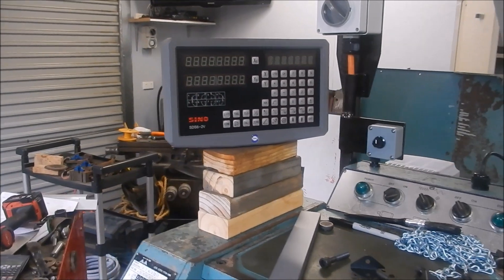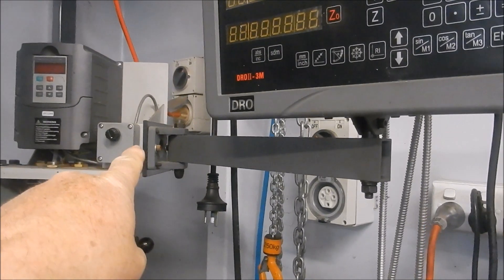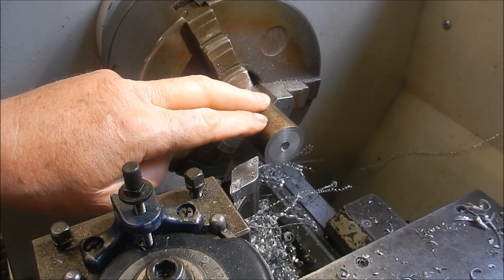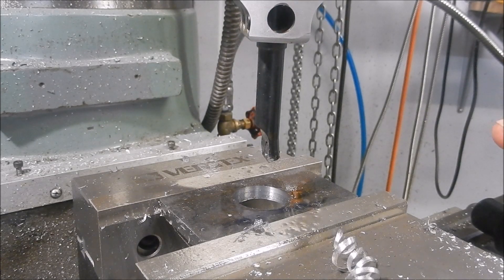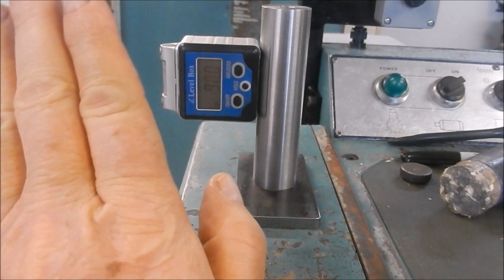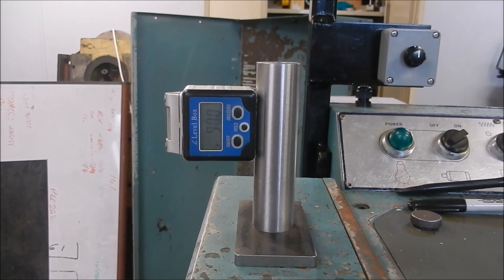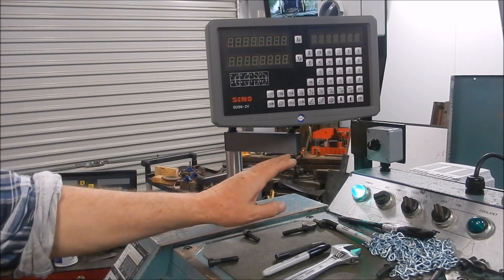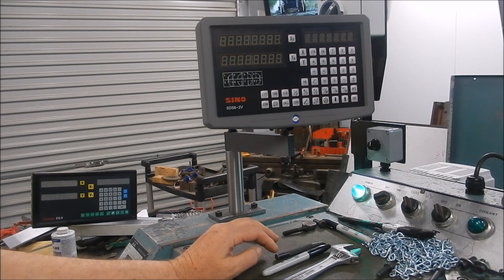Fitting DRO Scales to the Victor Lathe Part 3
I look at fitting a DRO to the Victor Lathe.  Part three shows fitting the DRO unit to the Change Gear Cover at the Head Stock with a little twist to aid in protection of the unit and the cover.